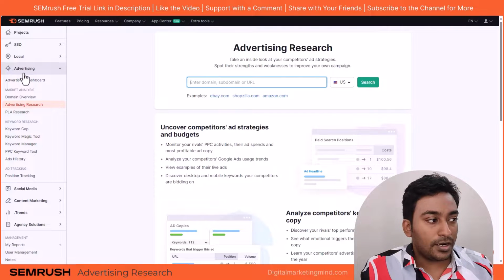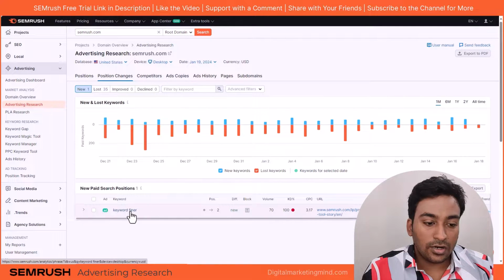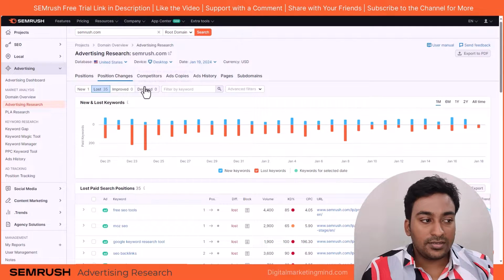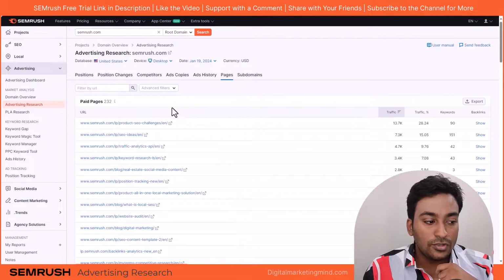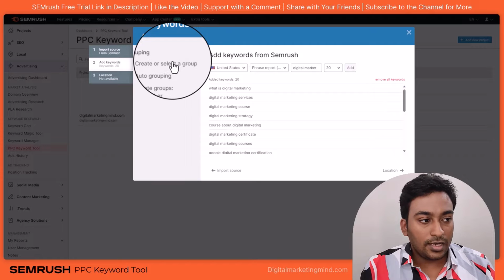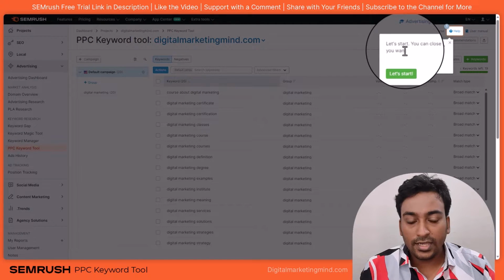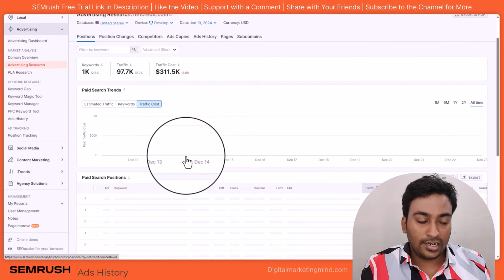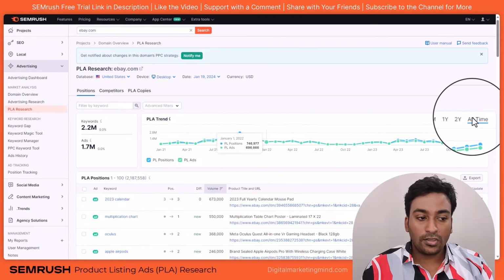How to Do PPC Advertising Research with Semrush 2024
In this guide lets learn how to do PPC advertising research with Semrush. This video will contain how to find PPC keywords with Semrush, check ad history and use product listing ads (PLA) research.

00:00 Introduction Semrush PPC Ads Research
00:52 Semrush Advertising Research
11:31 Semrush Ads History
13:06 Semrush Product Listing Ads (PLA) Research

DESCRIPTION:

Semrush Advertising Research is a feature within a platform that enables you to analyse your competitors’ advertising strategies. It provides valuable data on their ad campaigns, keywords, ad copies, and more. Here are some key features:

- Competitor Analysis: Discover your competitors’ search ads and delve into their paid search strategies. The tool provides a list of a domain’s rivals, the number of common keywords, estimations on paid traffic, and online competitors’ ad spending.

- Keyword Analysis: Explore which search terms your paid search competitors are bidding on. Obtain CPC and search volume estimates for these keywords, as well as competitive density.

- Ad Copy and Landing Page Analysis: Monitor your competitors’ ad copy and landing pages. The tool allows you to track competitors’ online advertising, giving you access to thousands of ad copy examples from your competitors and industry leaders.

- Budget Analysis: Evaluate competitor PPC spend and strategy from different angles. See how much different advertisers in your niche are spending now and how competitors’ advertising spend changes throughout the year.

By leveraging this information, you can make informed decisions and improve your own advertising efforts.